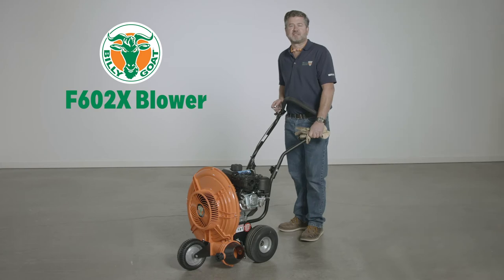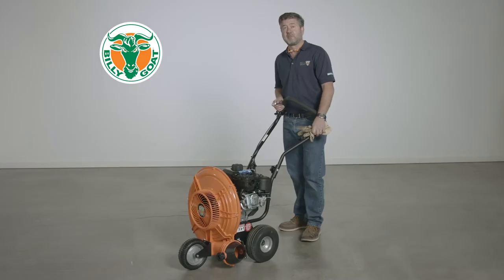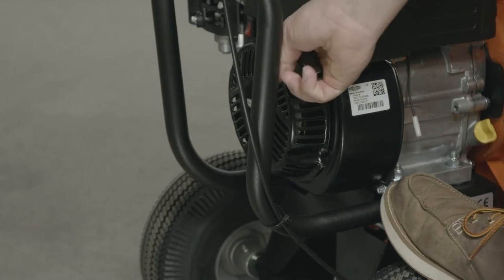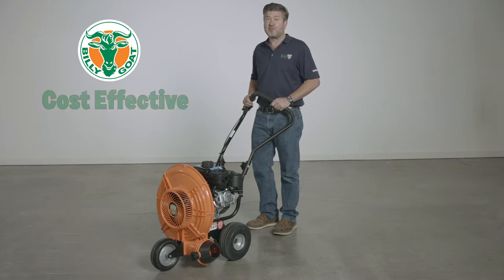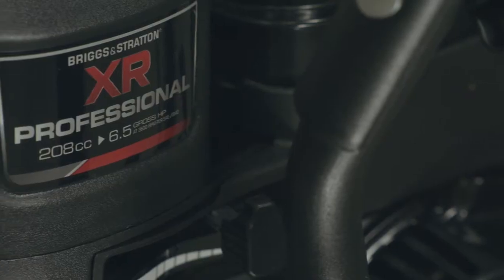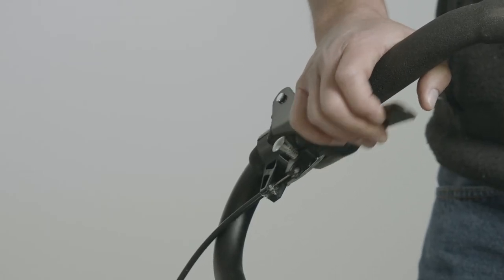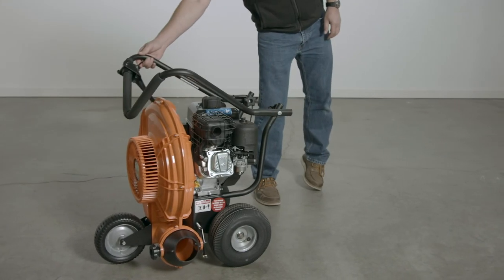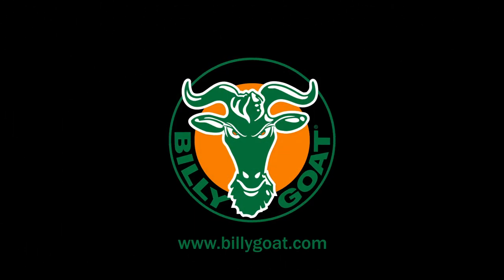F602X Key Features & Benefits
Billy Goat's F602X is packed with features to help make your next outdoor clean up project fast and enjoyable.